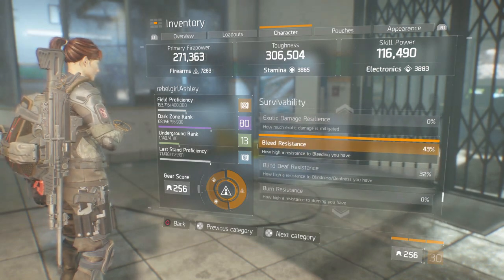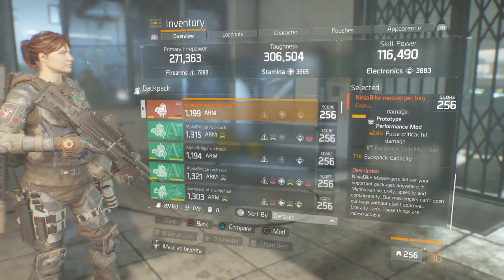The Division 1.7 Ninja-Bike Build Hybrid LoneStar (MG5) PS4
hello today im going to show you my hybrid lonestar build. the build is ok i would be running it with my mg5. mg5 is one of my favorite lmg in game because of its rate of fire, everyone likes this lmg im right?

lonestar is partner with sentry to get 30% accuracy and striker for 20% stability just to control the handling a little bit.